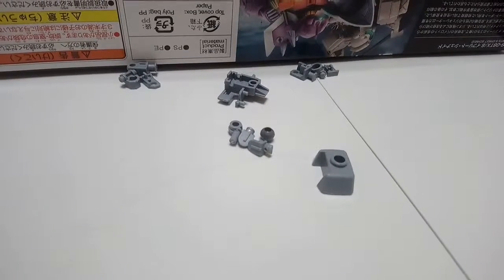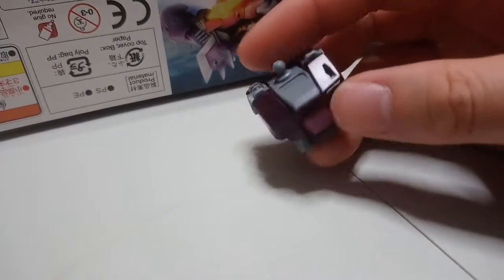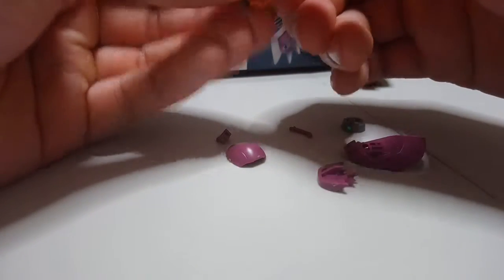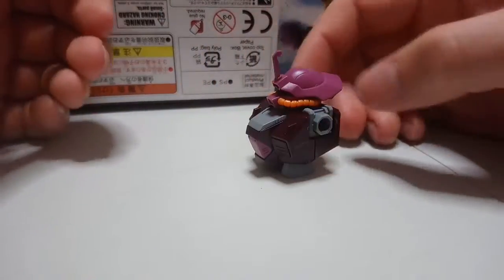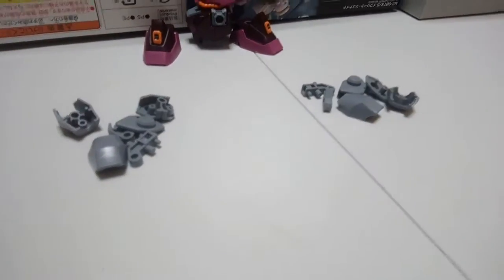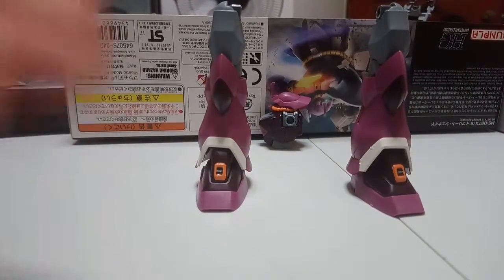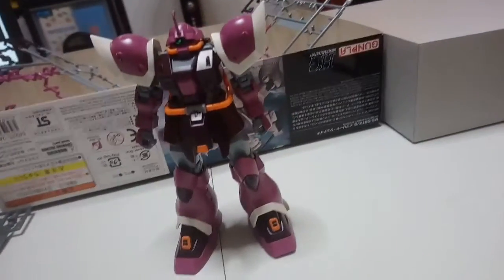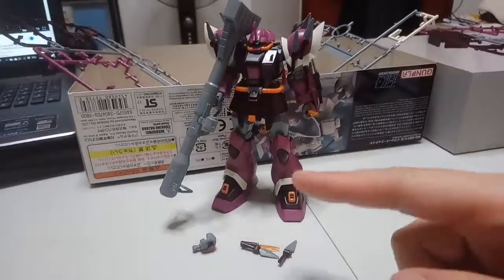HGUC 1/144 Efreet Schneid WIP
Wip vid of the build on the 1/144 Efreet Schneid. Enjoy!